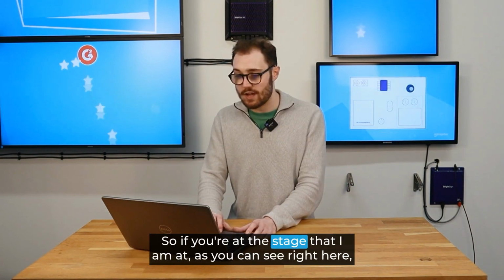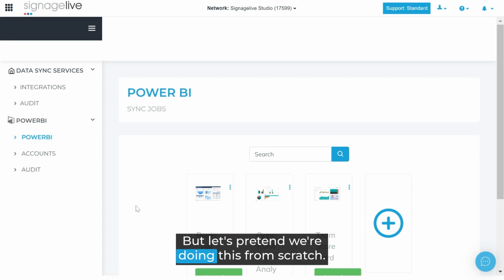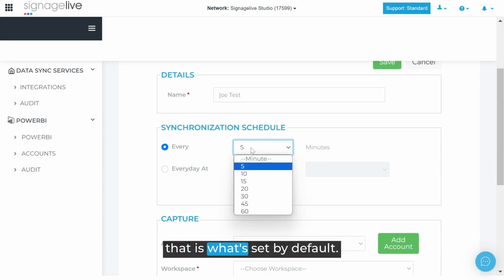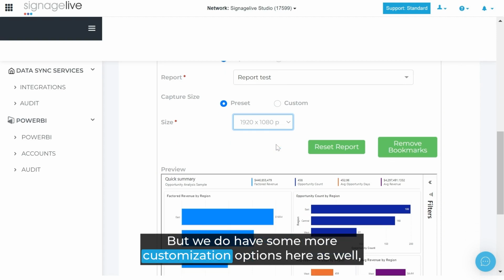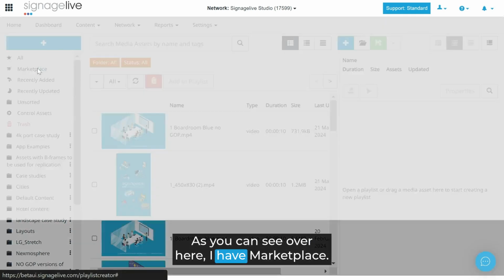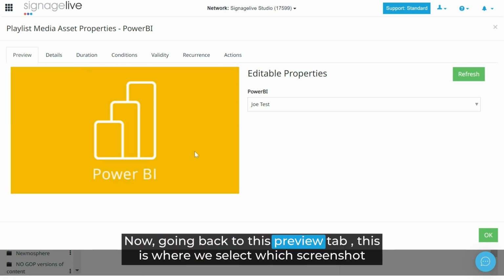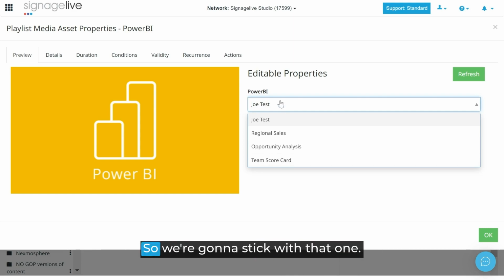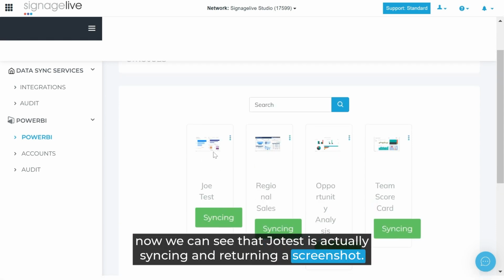Visualizing your data: everything you need to know about using Power BI with Signagelive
In today's data-driven world, keeping data accessible and secure has never been more critical to productivity and growth. Enter Signagelive's native Power BI integration 📊✨

Using our Power BI app and Data Integrations module - you can transform your digital signage displays and showcase reports and dashboards directly from your Microsoft account. Combining this data in your Playlists alongside your other content makes your screens visually engaging and the perfect tool for data visualization and decision-making 💡

Today, we're talking all about it here on Signagelive Explored - so let's dive in!

For more information on our native Power BI integration and Data Integrations,